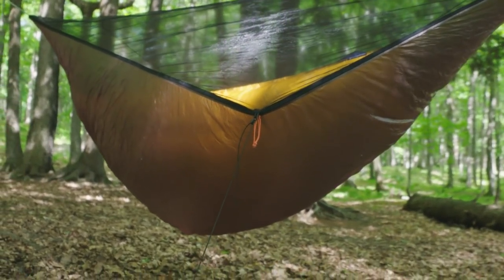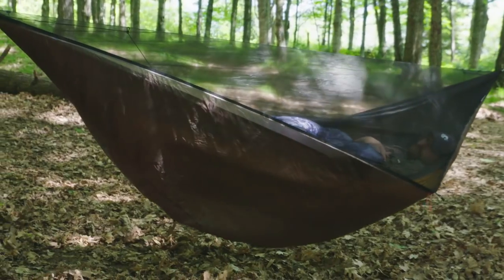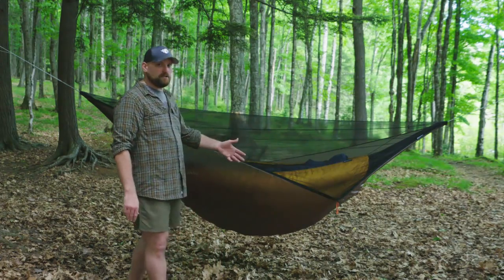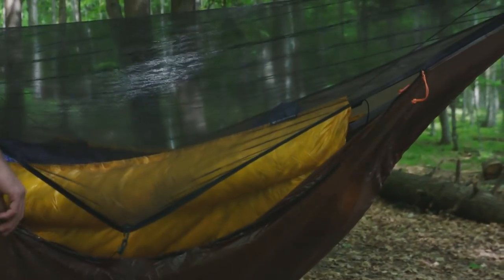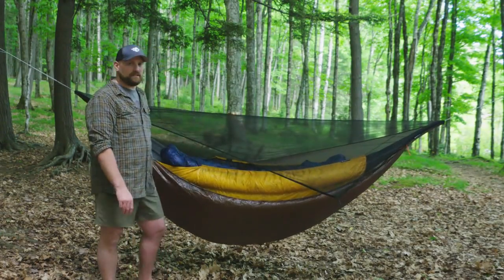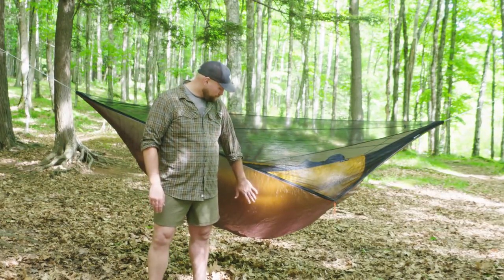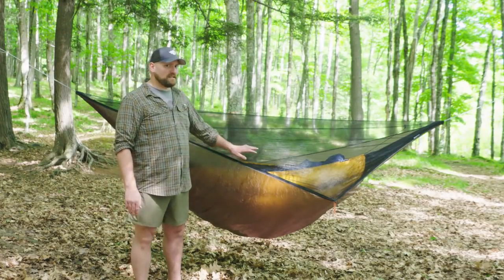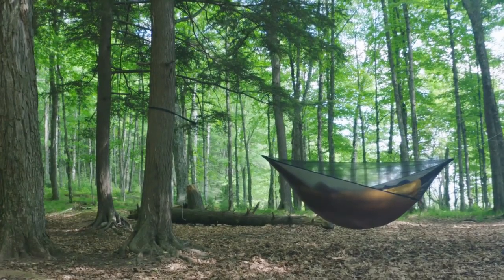Centurion Bug Net Key Features | Sleep Systems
The Centurion is an ultralight hammock bugnet and overcover in one providing all around protection for you, your hammock, and your underquilt. The lightweight mesh on the top (.67oz/sq yd) keeps the bugs out while still allowing you to see out and enjoy the view around you. Choose from either 7D, 10D, or 20D for a splash-proof underside to keep your underquilt dry and lofted.

A horizontal zippered entrance with reflective zipper pulls is easy to find and use, especially when using the shock cord guylines to hold the Centurion steady. The overcover is made to be used “head left” but can be used “head right” by easily flipping the cover inside out. Don’t worry, there are tie out points on both sides.

Simply slip the Centurion over your gathered end hammock and underquilt for quick and easy set up of your while sleep system. Remember, your hammock must have a ridgeline between 106” -111”. Take your hammock camping to a new level of comfort with the Centurion.